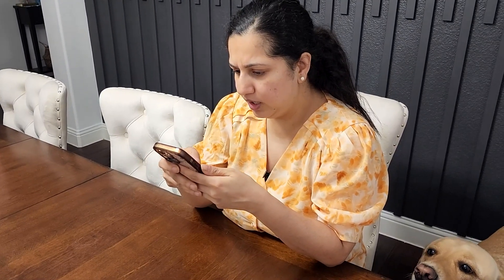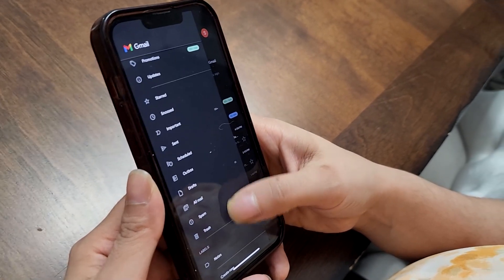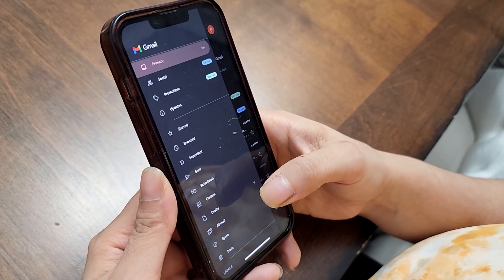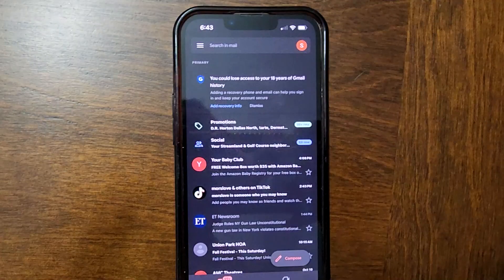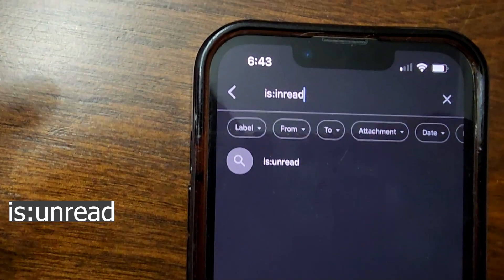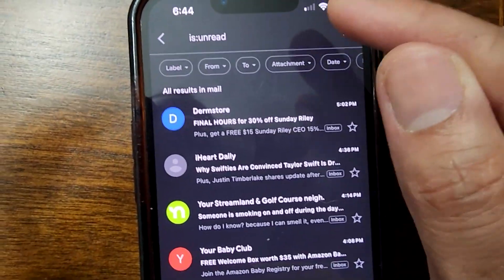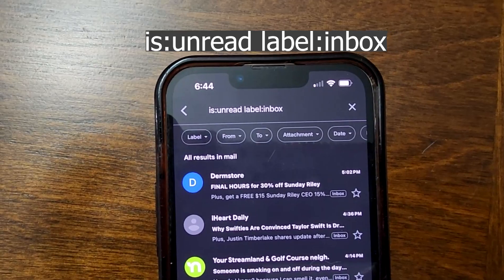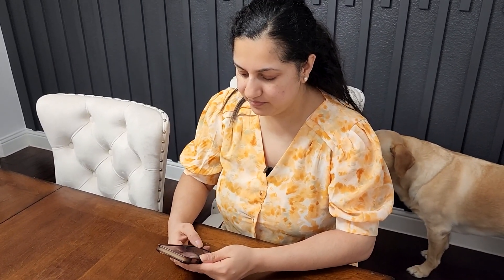Easily Find UNREAD Emails in Gmail on Samsung, iPhone, Gmail App, PC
Here is how to find unread emails in Gmail easily on your iPhone, Samsung, Gmail app or gmail.com or your computer.

➤ Cameras:
1. DSLR Camera: Canon EOS 80D

2. Action Camera: GoPro Hero 7

➤ Microphones:
1. Wired Mic: Lavalier Mic

2. Wireless Mic
***Amazon USA
***Amazon India

3. Microphone splitter

➤ Filming Accessories:
1. Tripod: GEEKOTO 77'' Tripod Ball Head

2. DSLR Light Kit: LimoStudio 160 LED light

3. DSLR SD Card: SanDisk Extreme Pro

4. GoPro Micro SD Card: Lexar 64 GB